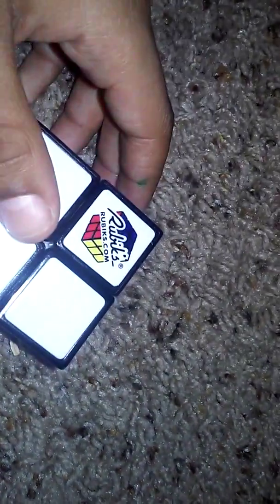Having fun with my cube